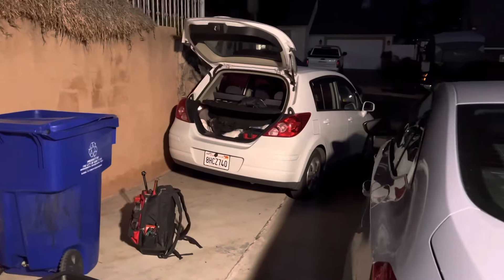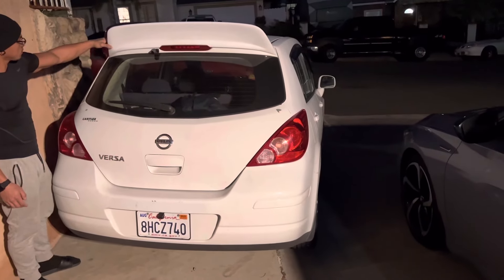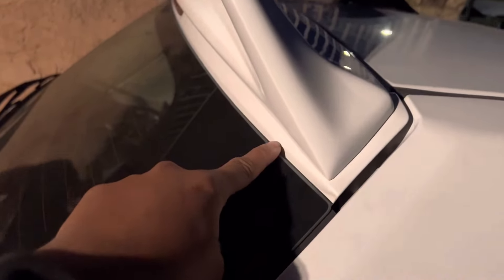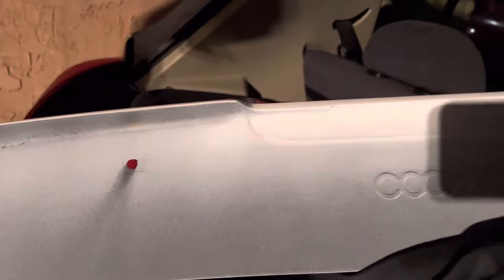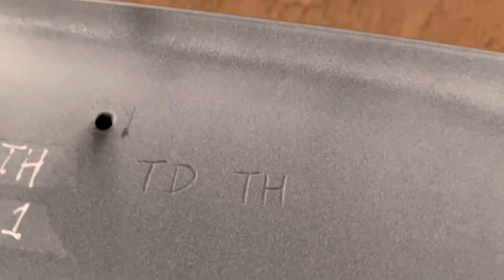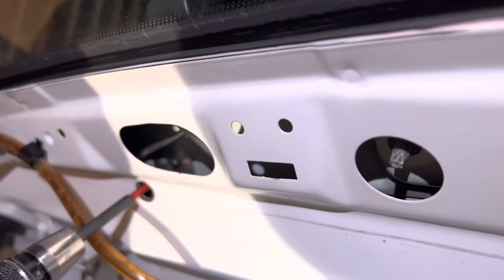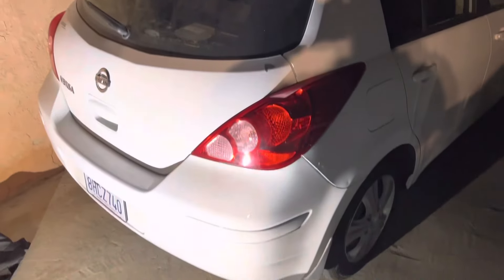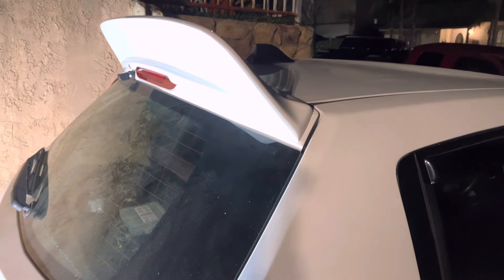Building a Nissan Versa Episode 1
Intro music
New Happy Day by fennec beats